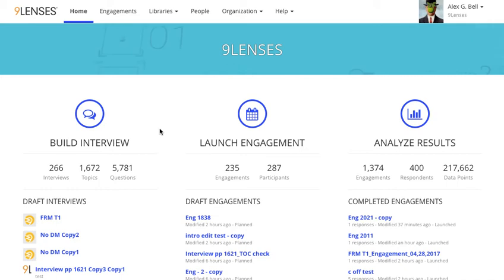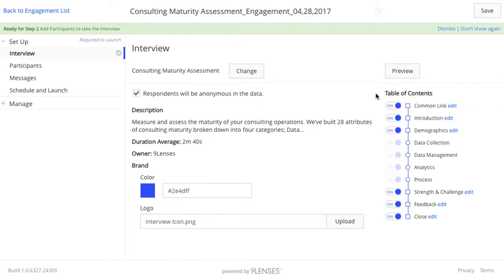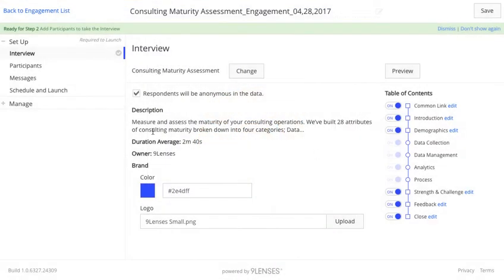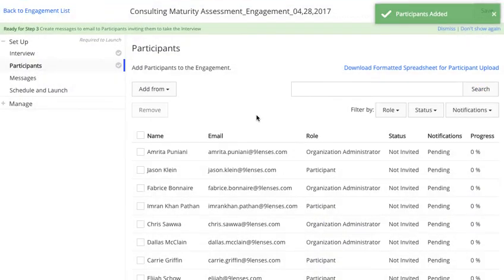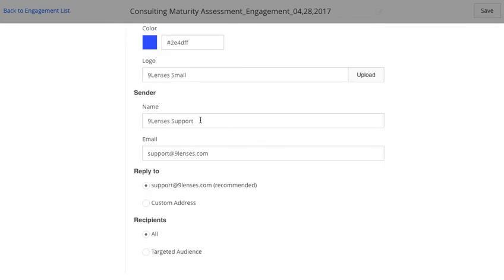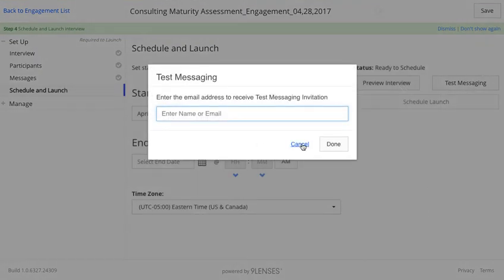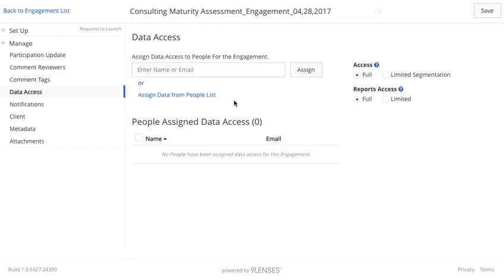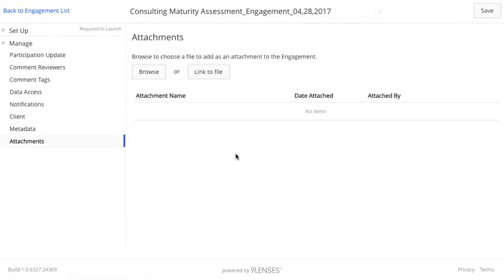Engagement Process Tutorial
May 2017 update  to the 9Lenses engagement process